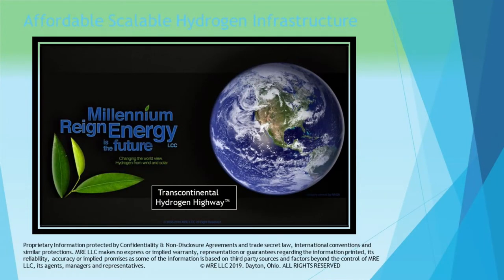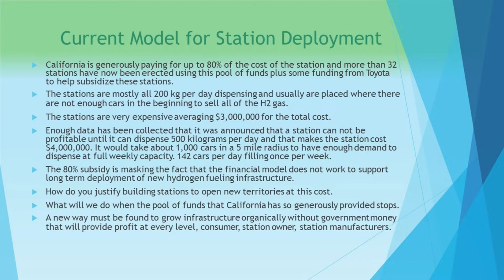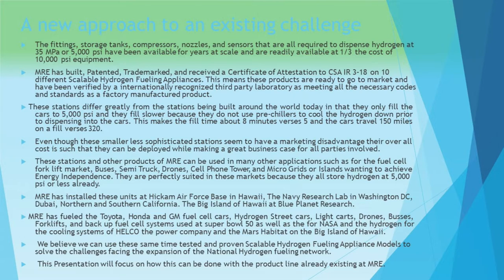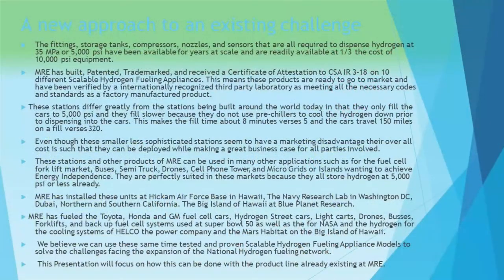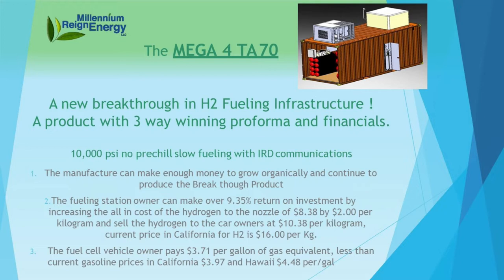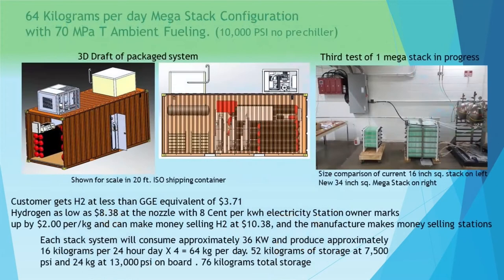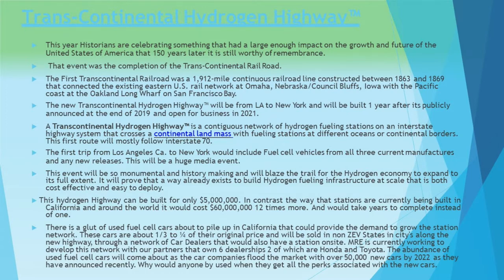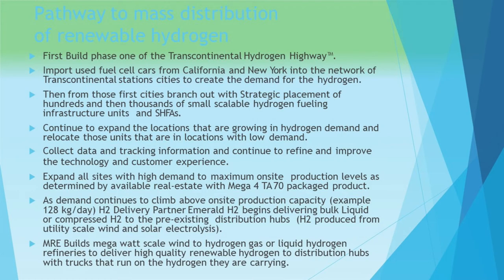Let Hydrogen Reign (Stan the Energy Man)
put the power to make renewable hydrogen in the hands of the individual.  Chris manufactures hydrogen production/purification/compression/storage and dispensing; fully assembled and costing about $100K and fitting on a pallet.  If you’re serious about being carbon free, get some PV panels and some clean water and Chris will show you how to turn it into H2 “Gold”.

The host for this episode is Stan Osserman.  The guest for this episode is Chris Mcwhinney.